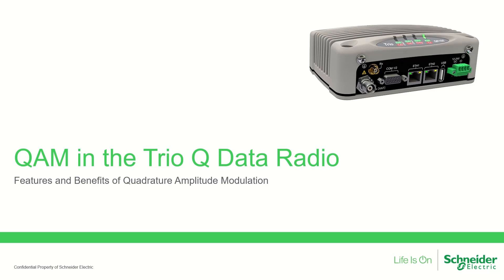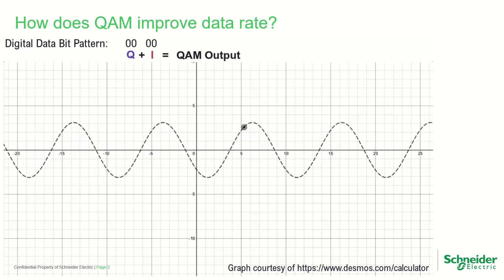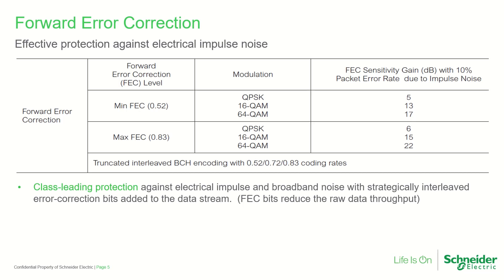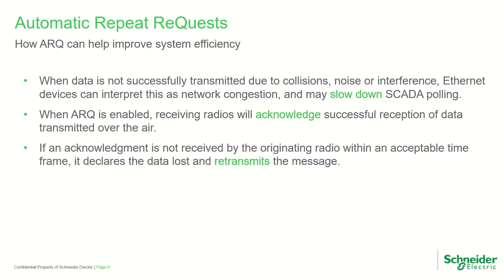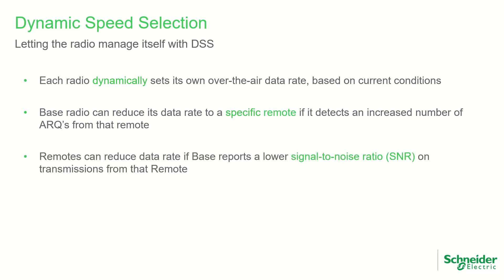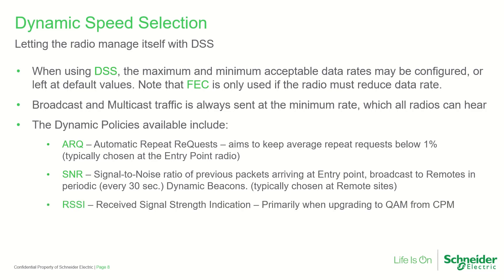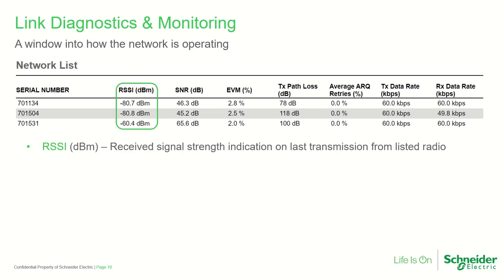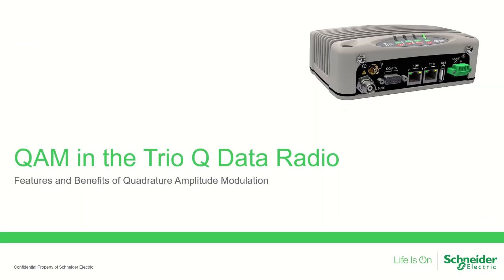Quadrature Amplitude Modulation (QAM) in Trio Q Radios | Schneider Electric Support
Explore the features and benefits of Quadrature Amplitude Modulation in the Trio Q Data Radio, along with related tools including Trio's innovative implementation of Forward Error Correction and Dynamic Speed Selection.

These are all available as of firmware version 2.4.

0:00 Introduction
0:26 What is QAM? Quadrature Amplitude Modulation
1:41 Trio Q Firmware Enhancements User Benefits - QAM High Speed Modulation
2:36 Forward Error Correction Effective protection against electrical impulse noise
4:11 Automatic Repeat ReQuests How ARQ can help improve system efficiency
5:48 Dynamic Speed Selection
8:12 Link Analysis with QAM A new design methodology
9:07 Link Diagnostics & Monitoring